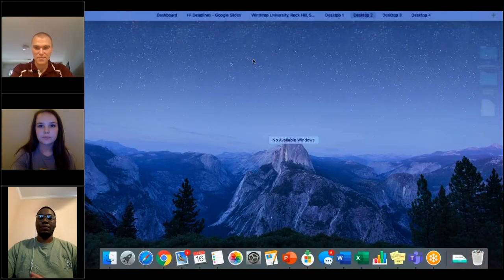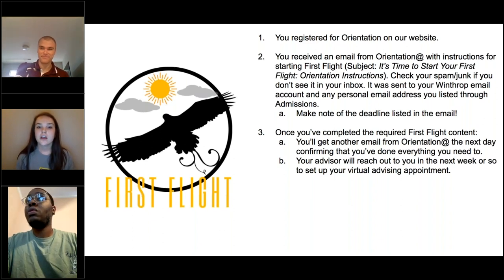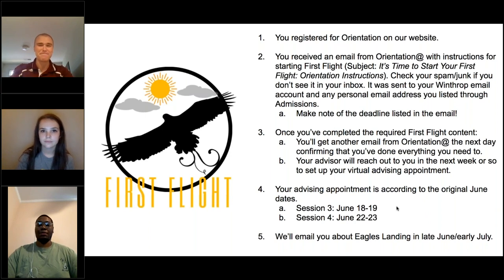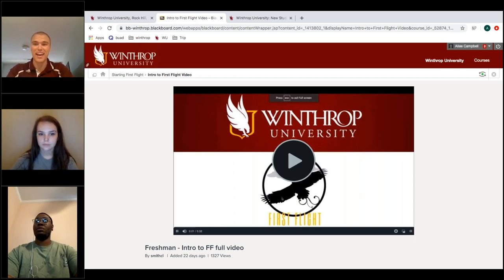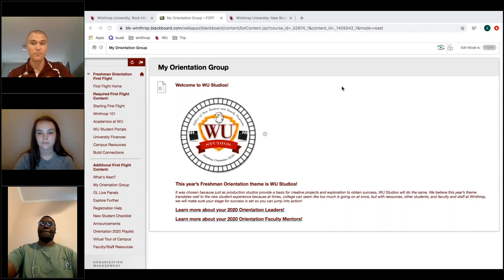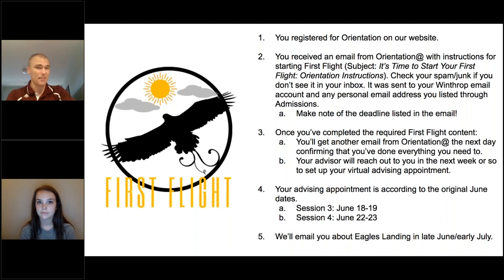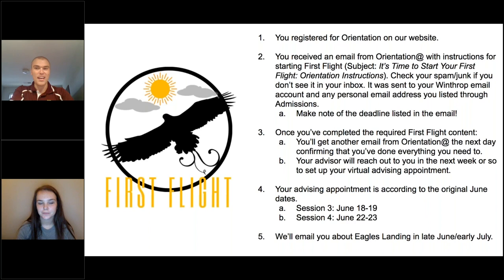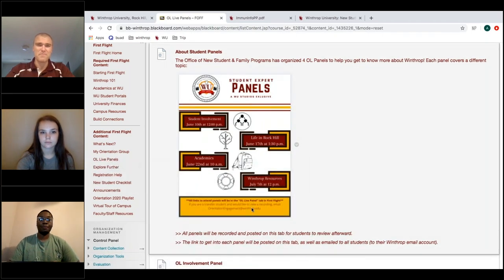Orientation 411 - Recorded June 16, 2020 // Winthrop University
Couldn't join us for one of our Orientation 411 series? No worries!